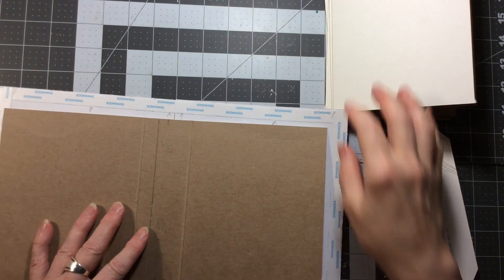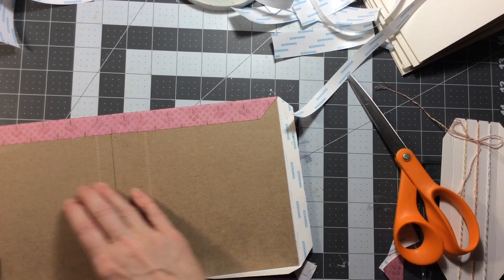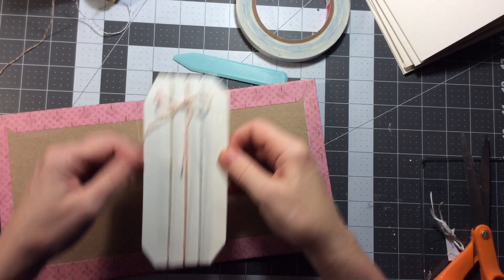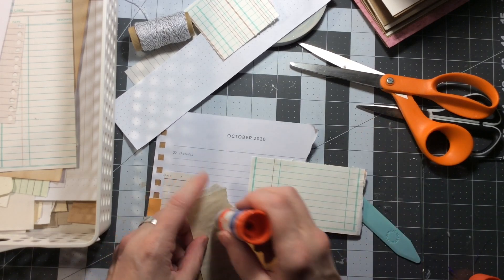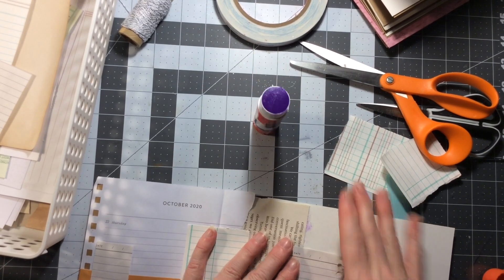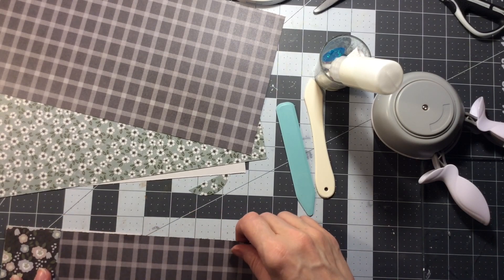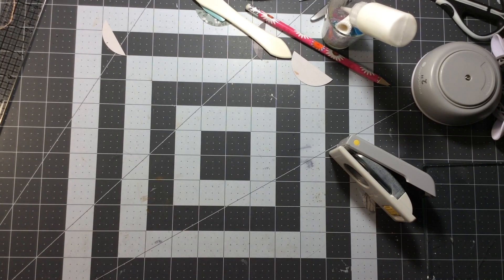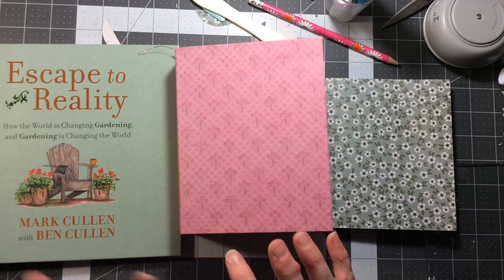Junk Journal Easy No Sew journals three ways. A Process tutorial.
Hi Everyone

Today I will be demonstrating three easy ways to create a no sew junk journal. The first is one created from a cracker box, the second an accordion fold and lastly an altered book. This is part 3, for part 1 and 2, I have already posted and it is a flip through of the first journal before going on vacation and after, as I used it as a travel journal.

Until we meet again I wish you all the best of things
 Mich